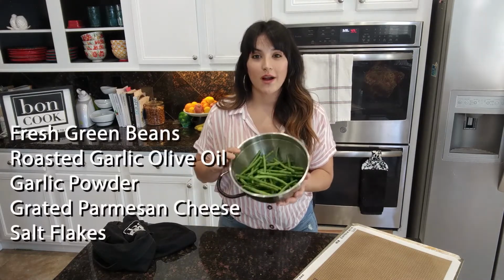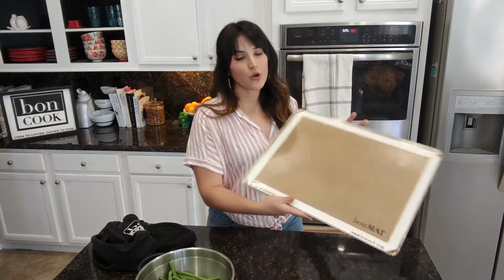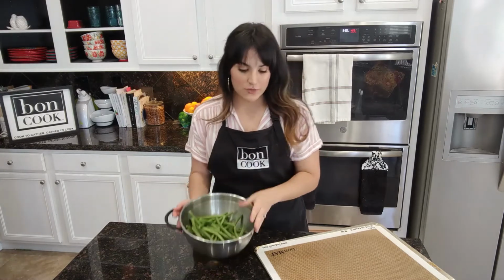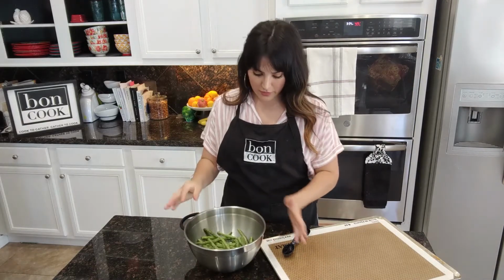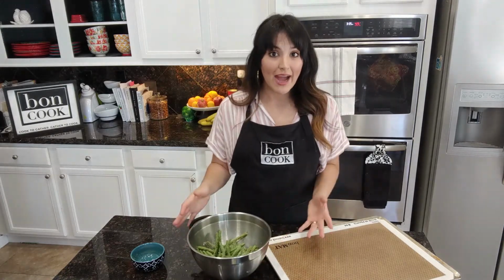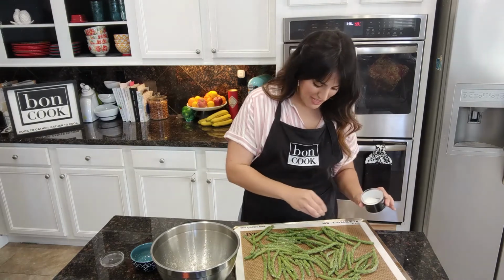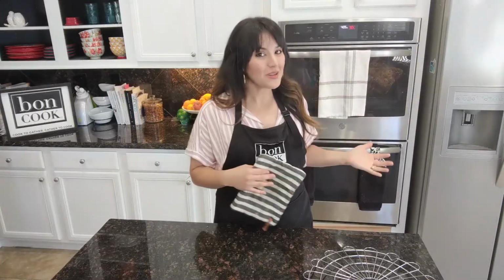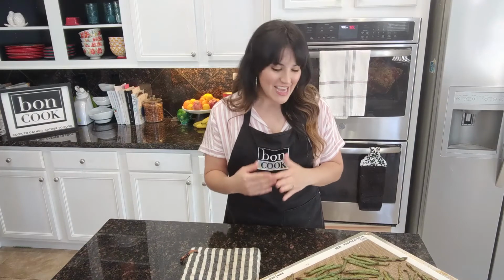Roasted Garlic Green Beans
Long gone are the days of bland, rubbery green beans. This recipe is sure to have you going back for seconds! I always make a large batch so there's plenty to go around AND for left overs the next day. When roasted on the bonMAT the cheese crisps to perfection and clean up is easy peasy. Try them for yourself, I know you'll love them.
Ingredients:
1-2lbs Fresh Green Beans
1-2Tbs French Pantry Garlic Olive Oil
1-2tsp Garlic Powder
1/4cup Grated Parmesan
Directions:
Place Deep Flexiflat or bon MAT on Perforated Baking Sheet. Preheat oven to 425. Wash and trim edges of green beans. Toss in garlic oil, garlic powder and Parmesan. Spread out evenly on Deep Flexiflat or bonMat. Bake for 15-20 or until cheese begins to turn brown. Bake for longer if you desire a more crispy green bean.

For more information on the bonMAT or to order any of the items used in the demo please email or go to my